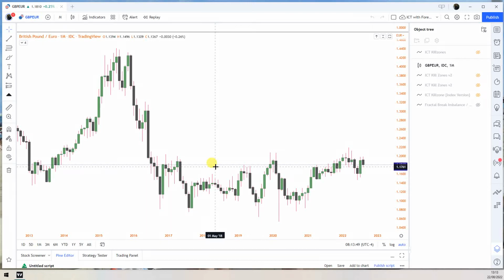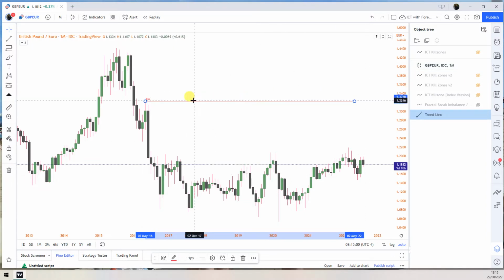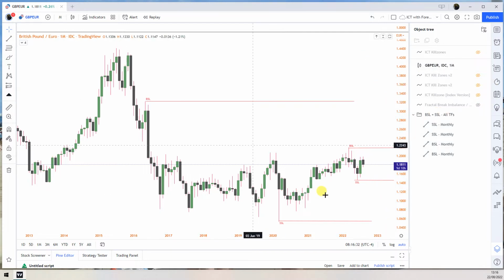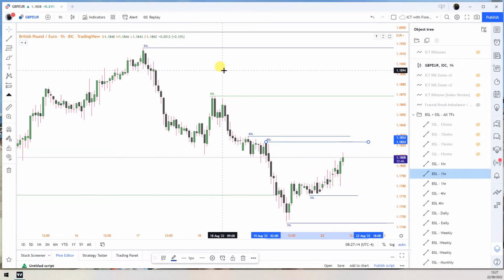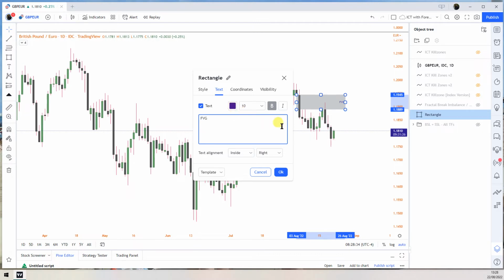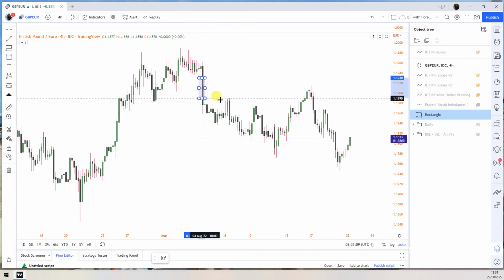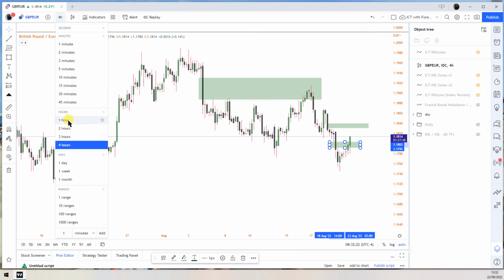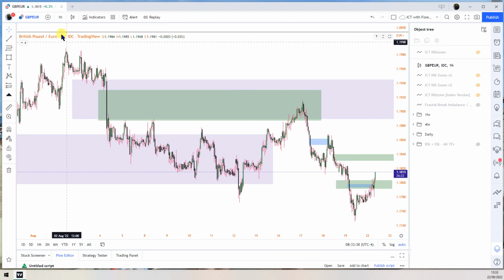ICT Markings Video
My method of marking Price charts on TradingView using the Object Tree
I find the Object Tree fabulous for allowing me to view several TF's of chart annotations at once -Inception Trading (FVG inside a FVG inside a FVG) or to hide all upper levels with just a click or 2 of the mouse and only look at the chart markings relevant to the TF of the chart I am viewing.
I trust some of you will benefit from this, and apologies for "bashing the keys" - I didn't realise my "hunt & peck" typing technique was so noisy.